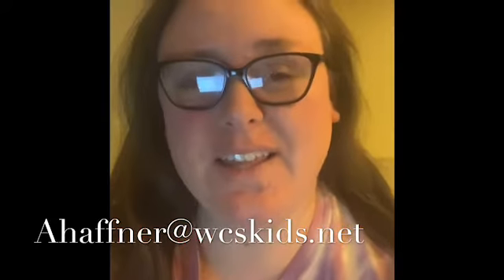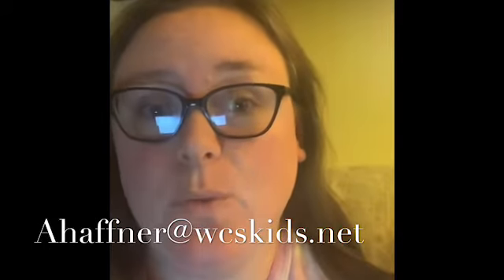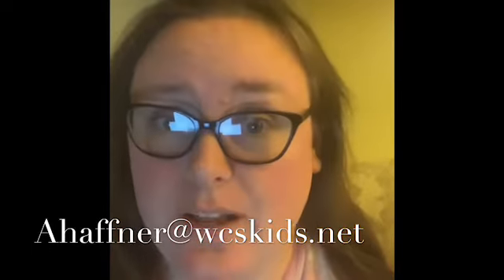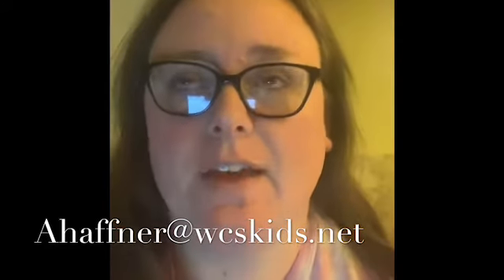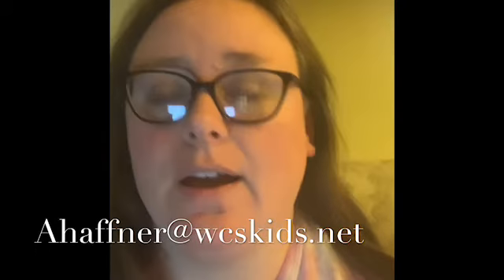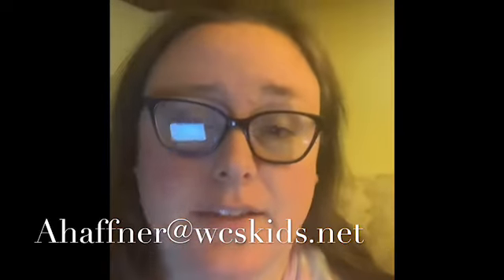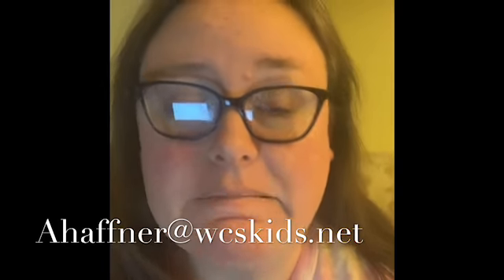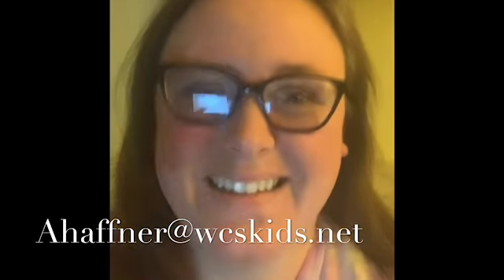Corona Break Day 27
Grissom Band Daily Announcements during Corona Break 2020